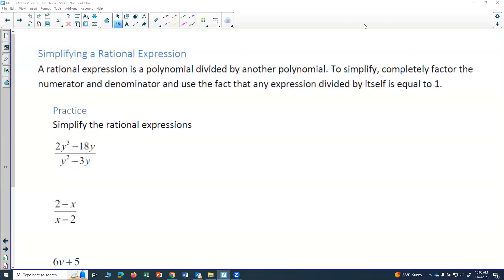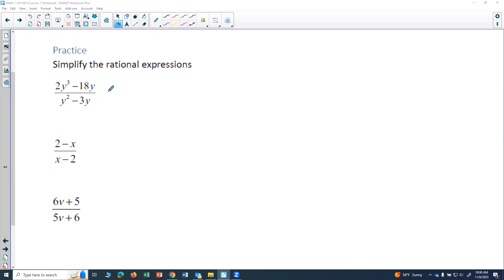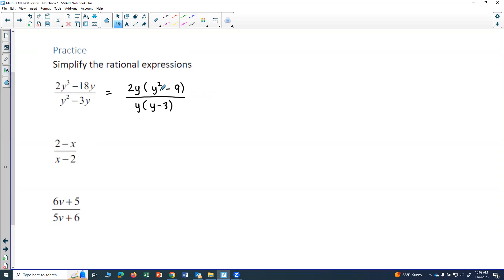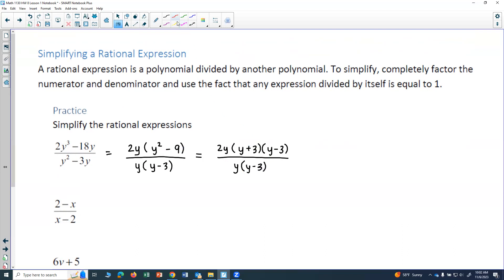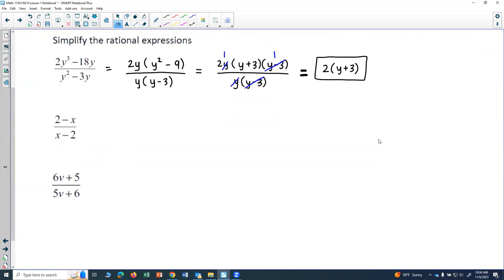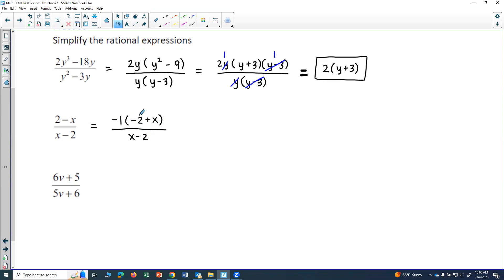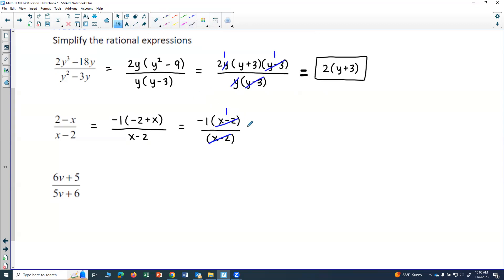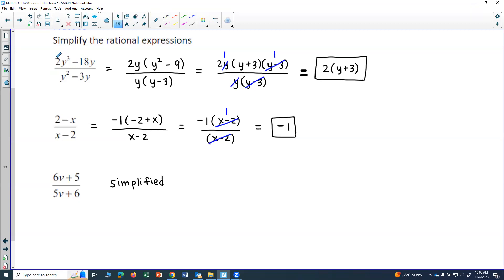Math 1130 HW 8: Simplifying Rational Expressions